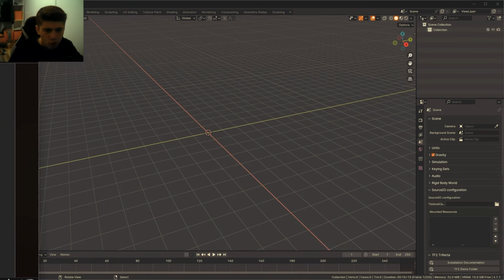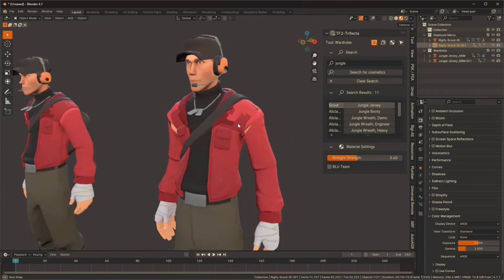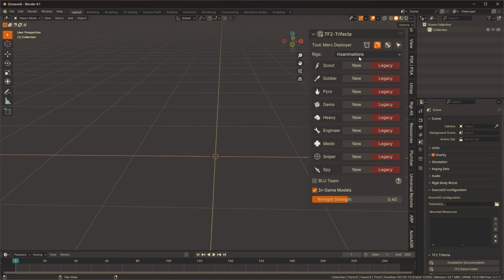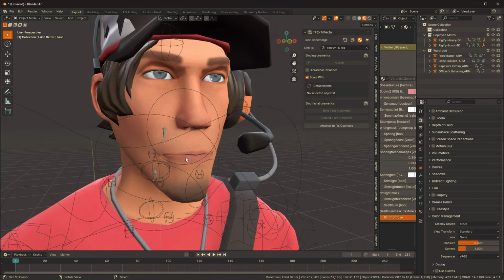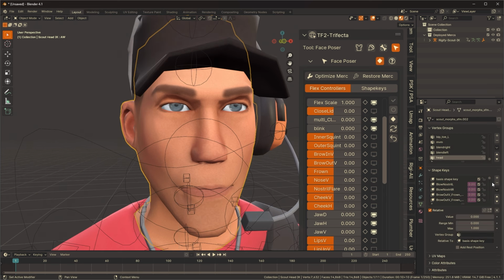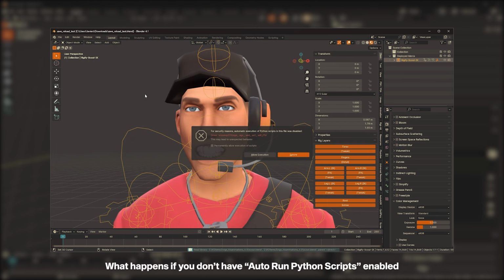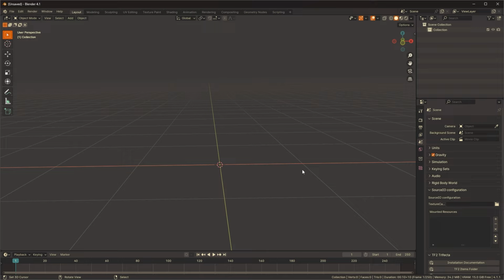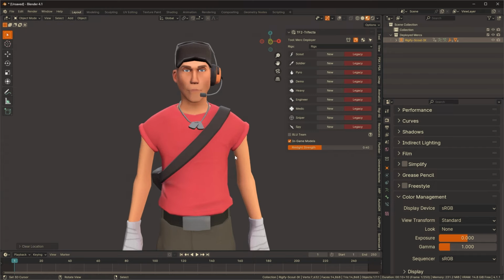TF2 Blender | The TF2-Trifecta: Mercenaries, Cosmetics + More!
Be aware that as of November 20th 2024, I am no longer reliable for technical support. Please take questions to the TF2 Blender Community

The TF2-Trifecta is an asset manager for my mercenary, cosmetic, and weapon ports. This Blender addon contains four sub-tools tailored to these ports. Spawn mercenaries, clothe them, paint those clothes, and weaponize them!

Sorry for the delay, this video should have come much sooner. Thankfully, users no longer have to rely on the outdated video! :)

Please do tag me in your creations! Although it's not required, I'd still love to see what you make!

If you want to import animations onto the taunt compatible rigs, you can read on how to do so

Obligatory shout-out to @hectoris919 (ThatLazyArtist) for making the facial cosmetics usable!

Timestamps:
0:00 Intro
0:26 Wardrobe: Searching & Spawning
0:38 Wardrobe: Material Settings
0:42 Wardrobe: Paints
0:54 Wardrobe: Adding Killstreak Sheens
1:16 Merc Deployer
1:50 Merc Deployer: Rigify Rig Properties
2:15 Merc Deployer: Something Fun
2:49 Merc Deployer: Official Rigs
3:55 Bonemerge
5:21 Face Poser
6:02 Face Poser: Using the Face Poser
6:45 Face Poser: Pose Library
7:10 Installation
7:45 Installation: The Easy Way
8:50 Installation: The Less Convenient Way
10:20 One Last Thing
10:44 Outro

Songs:
Wii Party - Board Game Island
Wii Party - Unknown Song 6
Mario Kart 8 Deluxe - Super Bell Subway
Wii Party - Garden Gridlock
Super Mario 3D World - Snowball Park